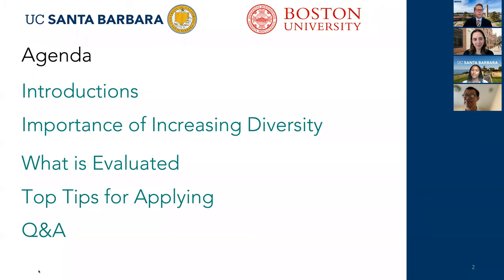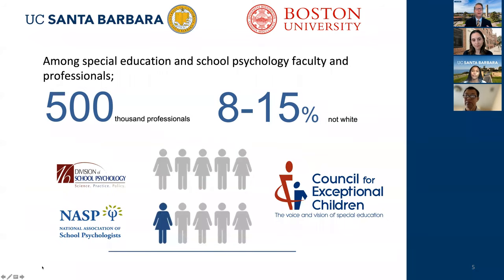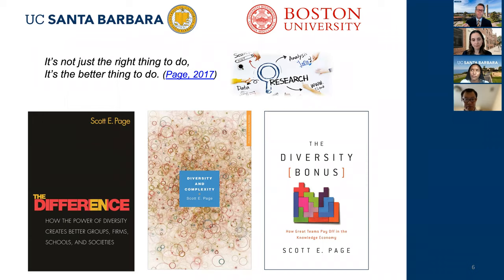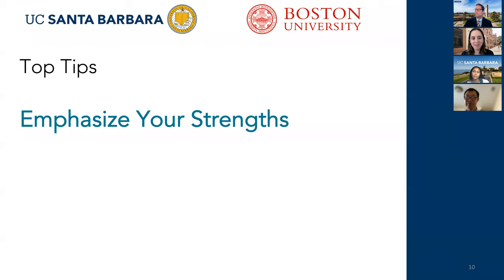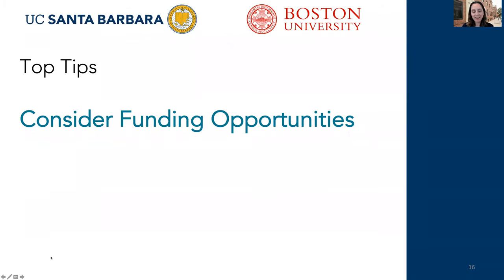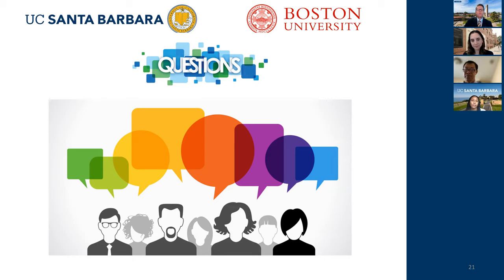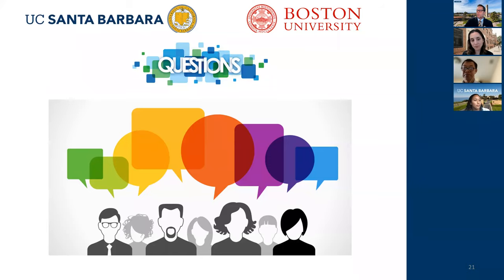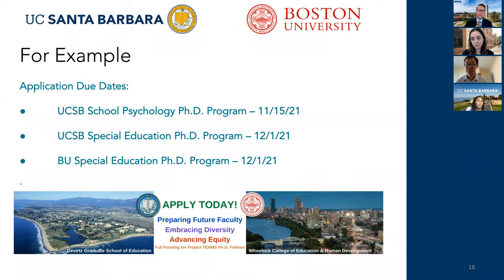Top Tips for Students Applying to Doctoral Programs in School Psychology and Special Education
This webinar with the full title "Increasing the Racial and Cultural Diversity of Faculty and Professionals in Special Education and School Psychology: Tips for Students from Diverse Backgrounds Applying to Doctoral Programs" features faculty from UC Santa Barbara's Gevirtz School and Boston University's Wheelock College of Education and Human Development.